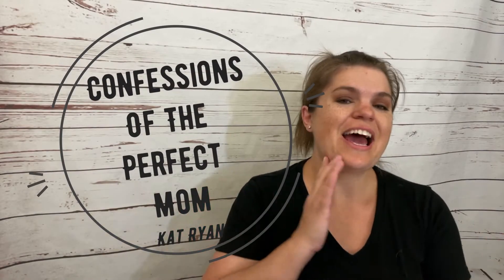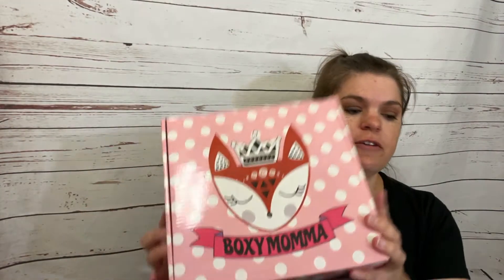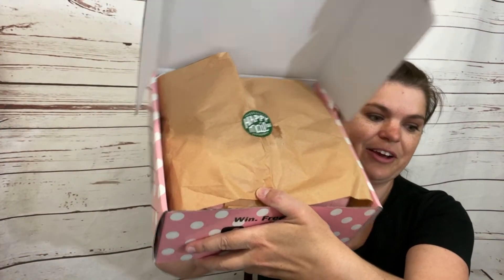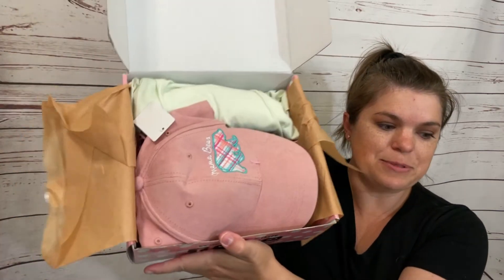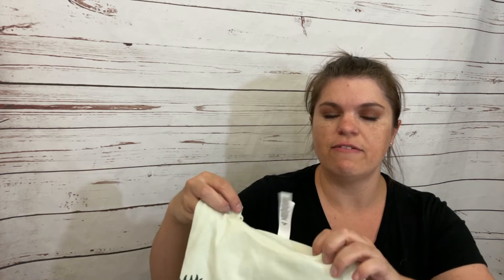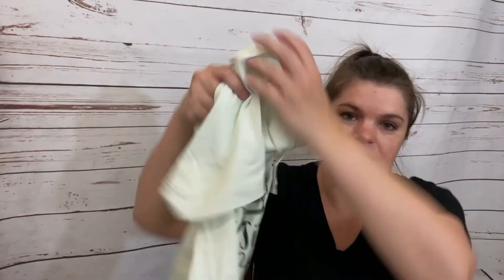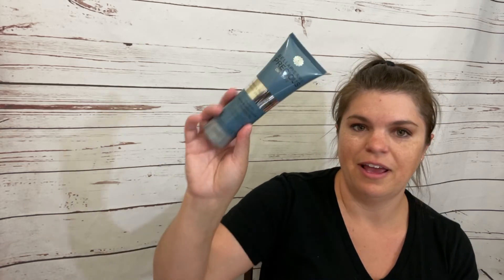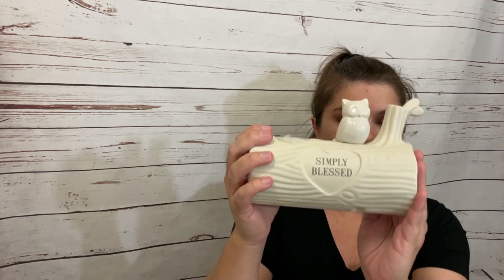Best Subscription Box For Moms 2021 / Boxy Momma Unboxing April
AMAZING Subscription Box For Moms 2021!!! Guys this is by far the best unboxing I have done for you all. With Mothers Day right around the corner, this is a **MUST WATCH ** This was one of my favorite subscription box to open for you all.

Boxy Momma is hands down the BEST subscription box that I have opened to date. This box was packed and I mean packed with all kinds of goodies for you all. The value was insane!!

There was ~
~ Cute Pink Mama Bear Hat
~ AMAZING Shirt
~ Super Cute Candle Holder
~ Body Lotion
~ Setting Powder (by my favorite high end brand)
~ And BEST Part. Positive Affirmation Cards!

You DO NOT want to miss out on this box!

Confessions of the Perfect Mom is all about celebrating what works for YOUR family. There is no one size fits all for motherhood, and we are all doing the best that we can. Know that there is no such thing as the Perfect Mom.

ClubHouse ~ @KatRyan

Fun other links:
My Husbands Channel ~ ErikTechMoney